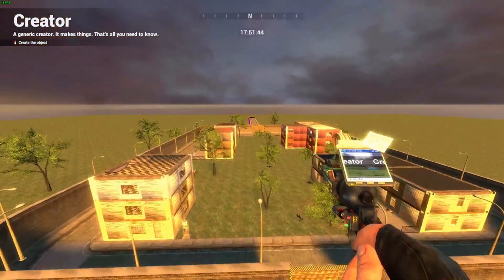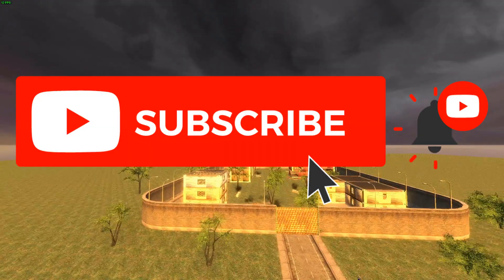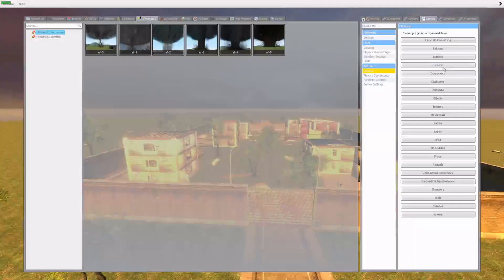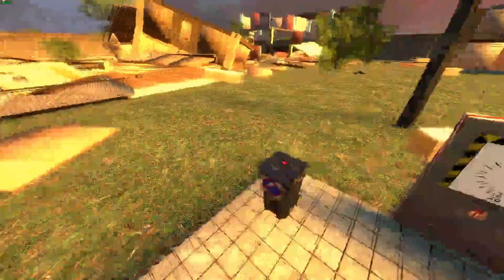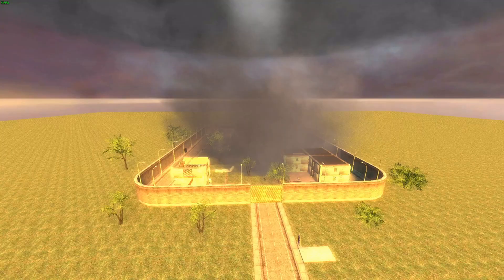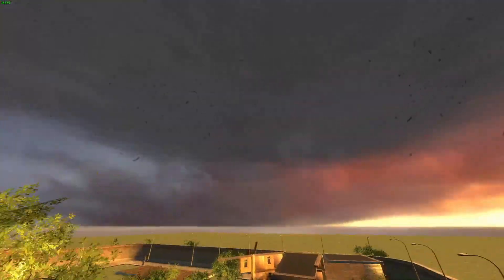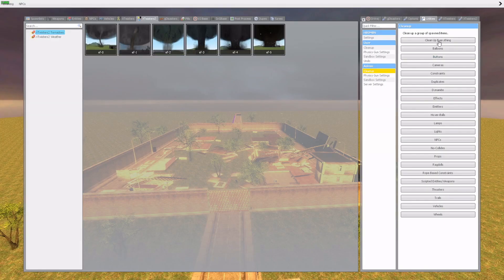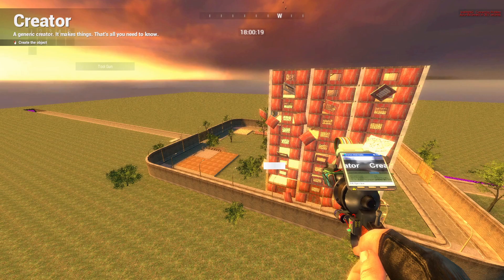XTWISTERS 2 TORNADOES VS PHYSICS TOWN (Part 21)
The Name Of The Map---V
Phys_town v1